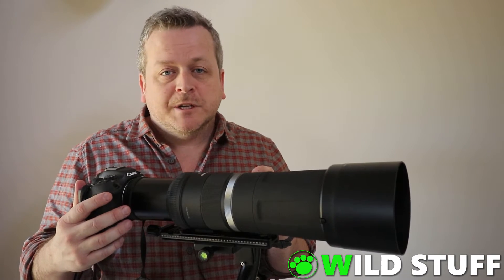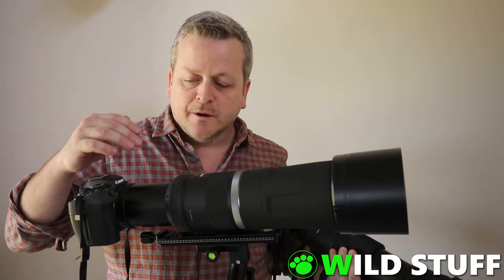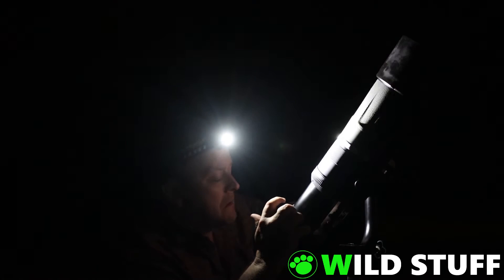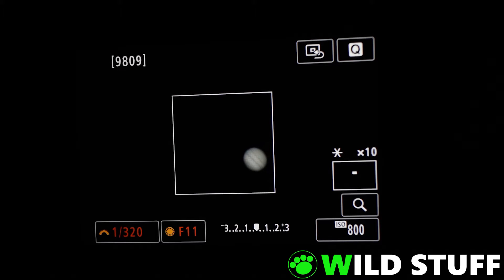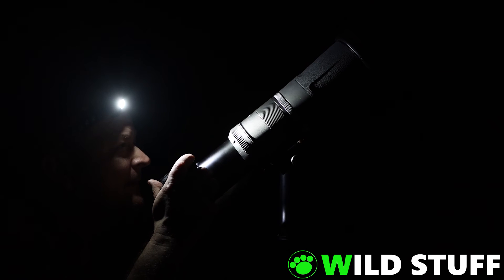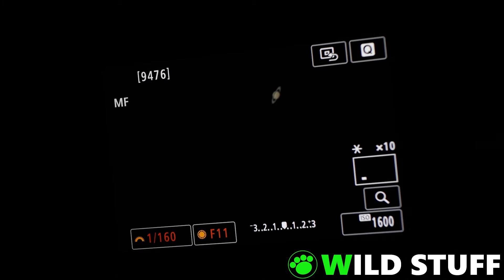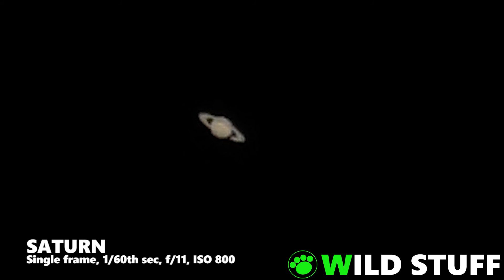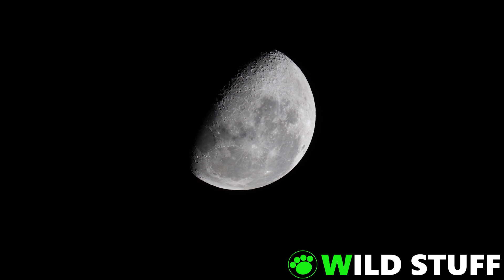Jupiter & Saturn with an 800mm Lens - Canon EOS R7 & RF 800mm f/11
I test out the new Canon EOS R7 & RF 800mm f/11 IS STM on Jupiter & Saturn, October 2022.

🎵 "Timeless" - Slenderbeats (YouTube Music Library)